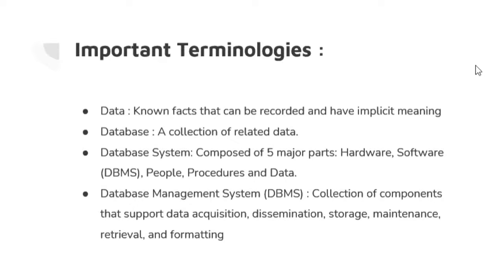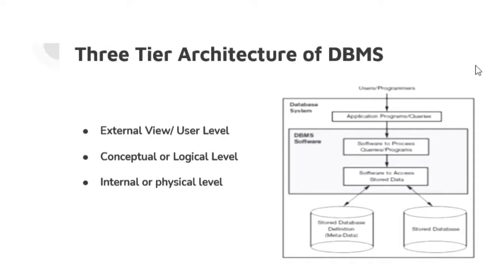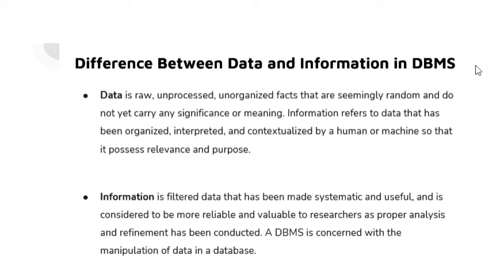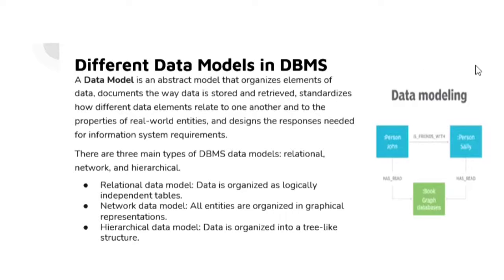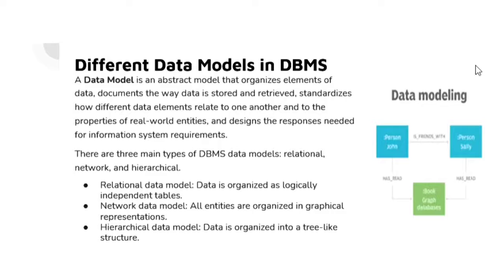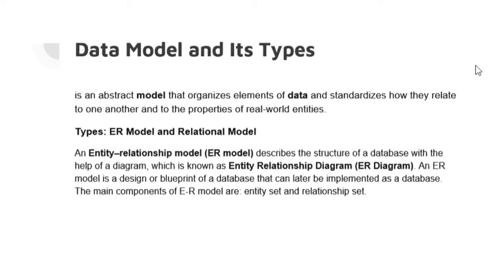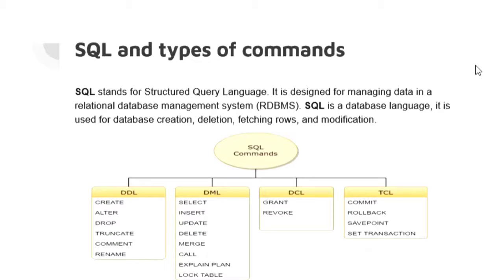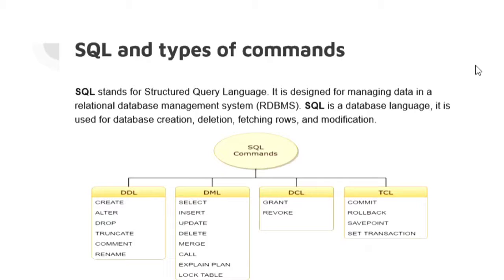DBMS Overview in 6 Minutes @themanagementguide2020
Hi Everyone !!!

Welcome to The Management Guide YouTube Channel

One Stop Platform for UGC NET Management Exam and IBPS SO Exam preparation.

In this video, we will be discussing Introduction to Database Management Systems

Happy Learning 👍👍

Press Bell Icon to get Notifications 🔔🔔

Happy Learning 🎉🎉🎉🎉